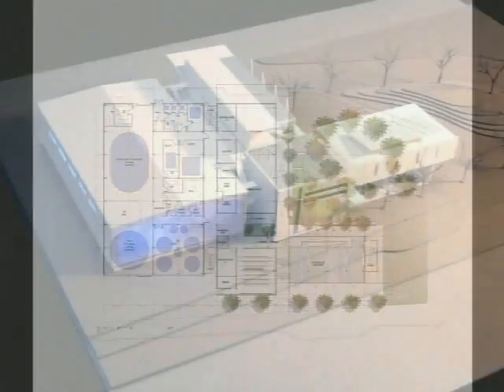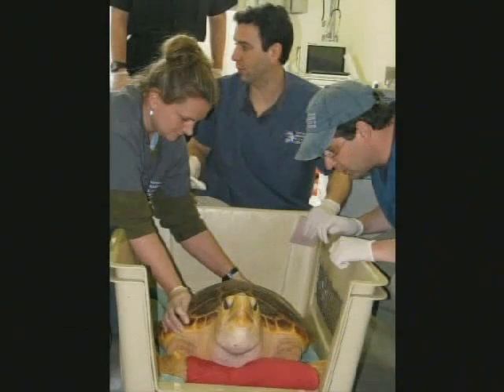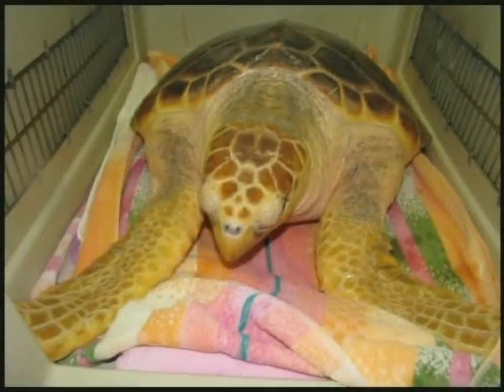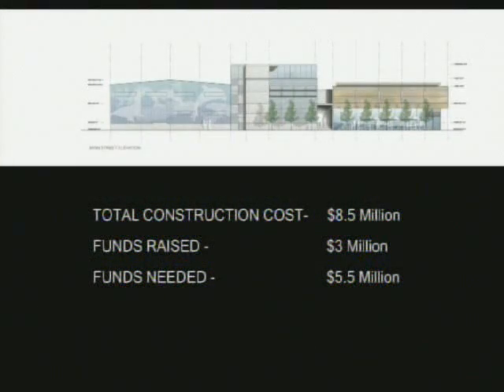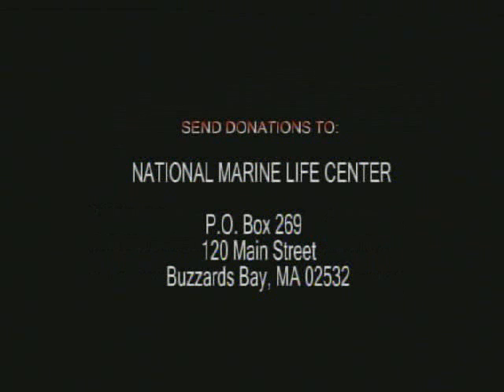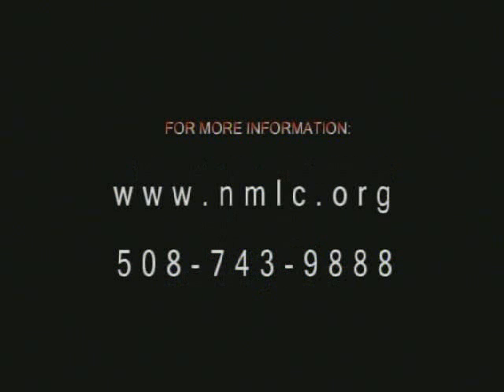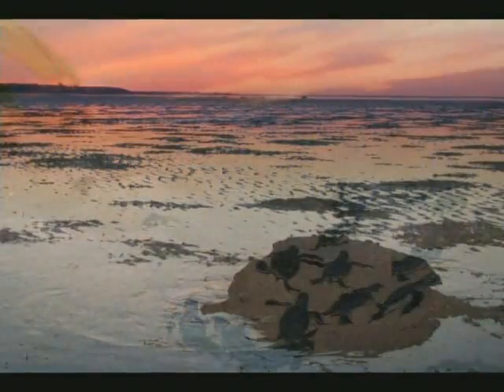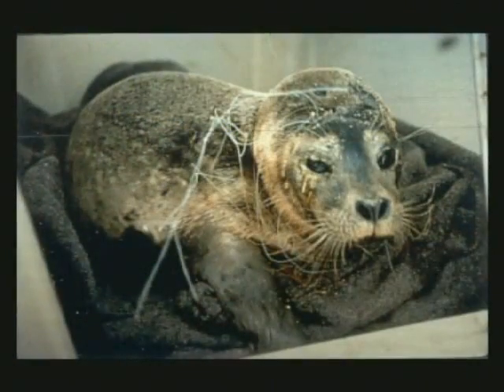Help the National Marine Life Center!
The National Marine Life Center is an independent, non-profit organization dedicated to rehabilitating for release stranded sea turtles, seals, dolphins, porpoises, and small whales, and to advancing scientific knowledge and education in marine wildlife health and conservation.
This video, produced as a class project by students from the Cape Cod Community College, talks about NMLC's programs and our vision for the future.